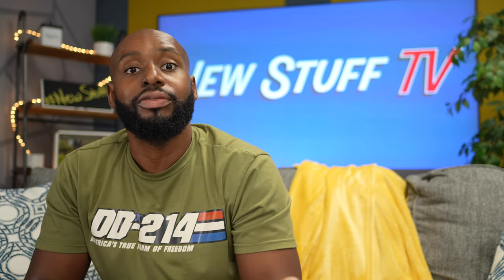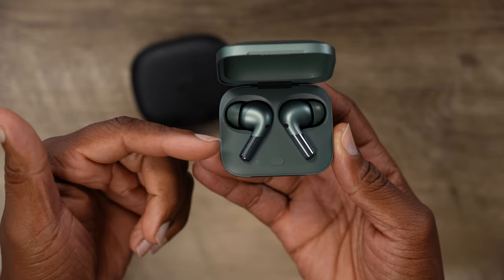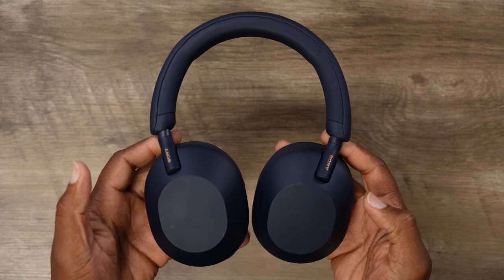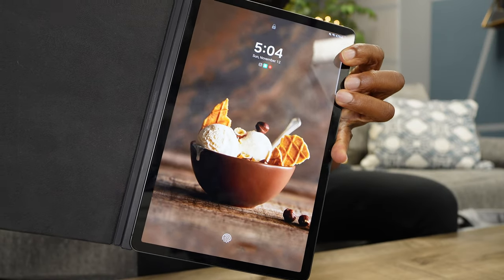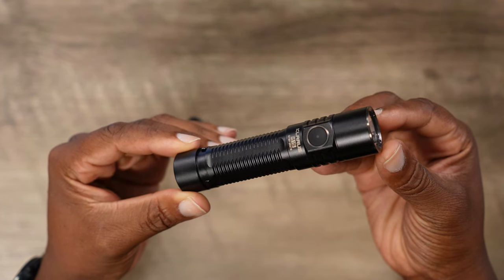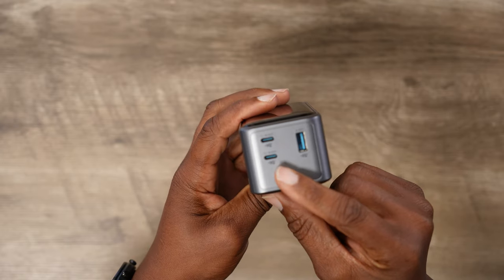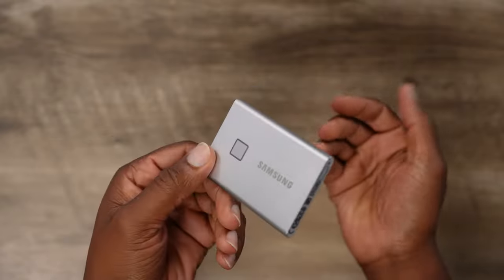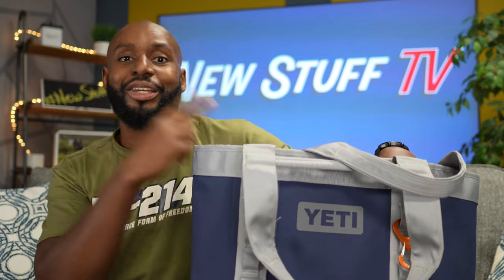Top 15 Black Friday Wishlist 2023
Nebula Mars 3
PS5/Spider-Man 2
BenQ GP500
Soundcore Motion 300
Ninja Woodfire Grill
Klarus G15 Flashlight
Anker Prime 20,000W Power Bank
Samsung T9 Portable SSD
Kindle Paperwhite 2023
Yeti Camino 35